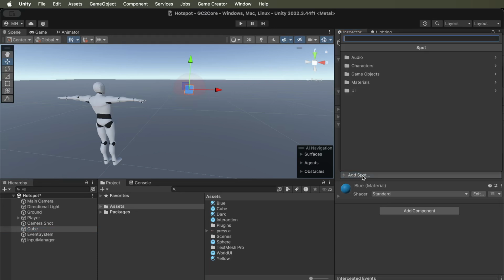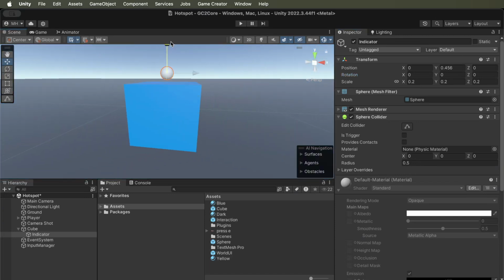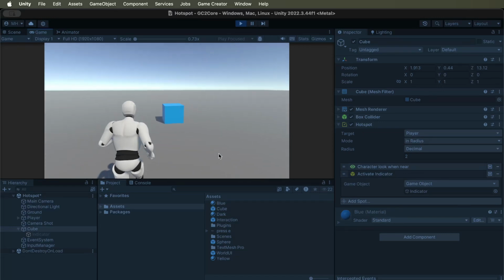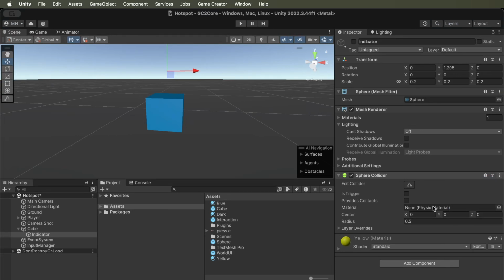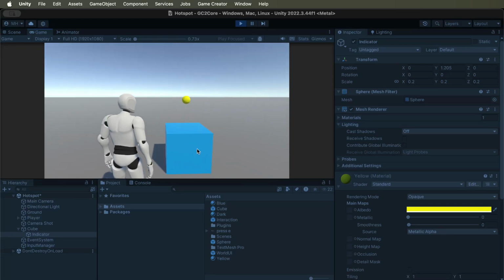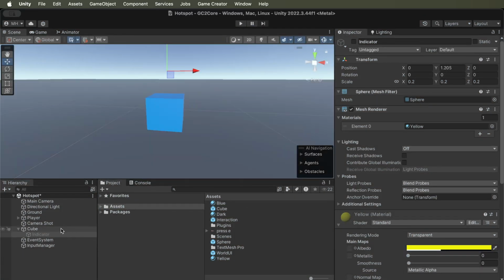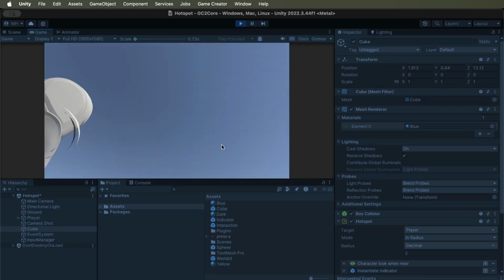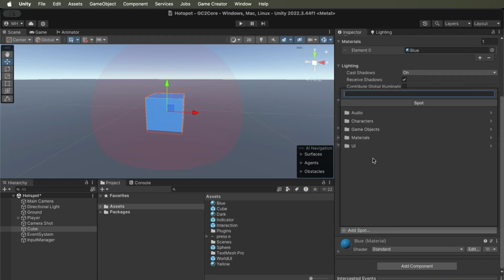Game Creator 2 - Hotspot - Activate Object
How to use Game Creator 2 Hotspots. This video takes a look at Activate Object and Instantiante Object and how to use it.